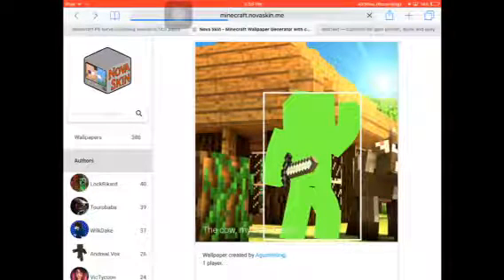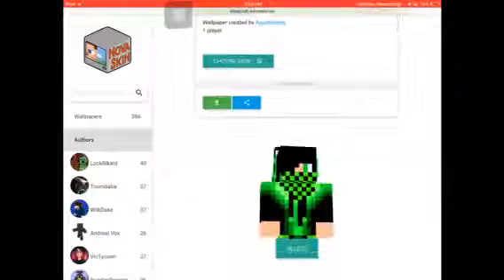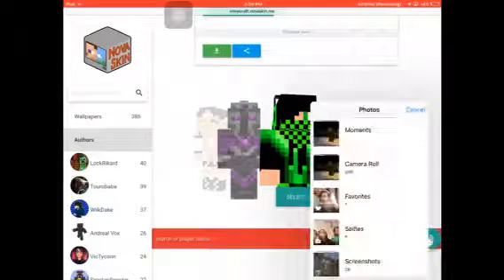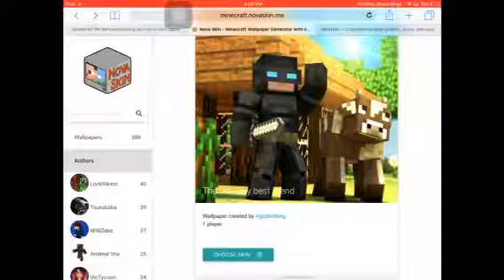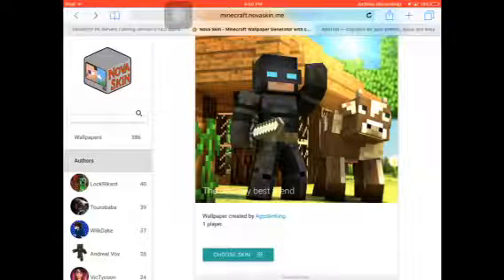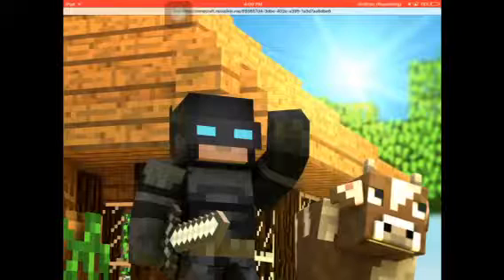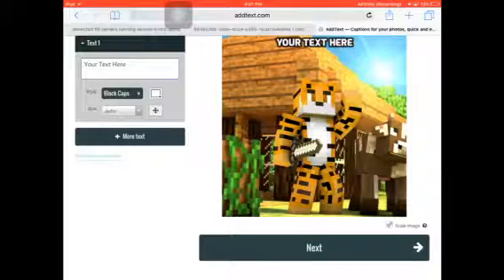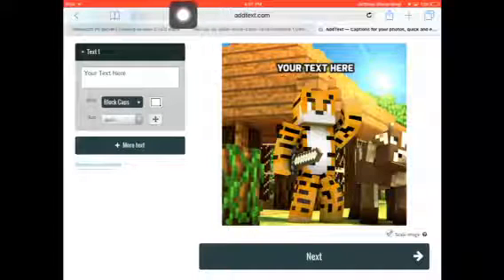How To Make An Animated Minecraft Skin Profile Picture(Thumbnail/Channel Art) On iOS or Android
Hey guys, today I'm bringing you my first tutorial, and you'll learn how to make a BOSSome Profile Pic with your Minecraft Skin animated into it! You can also make thumbnails and banners with this tutorial. All you need is the 2 websites down below and an iOS/Android device or a Computer. BTW thx for 200 subs and I hope you all enjoy the video!

-Shoutout: Lightsoul Gaming

Peace Out!